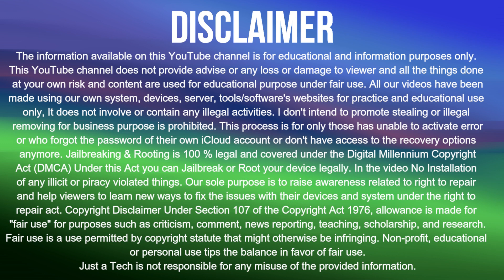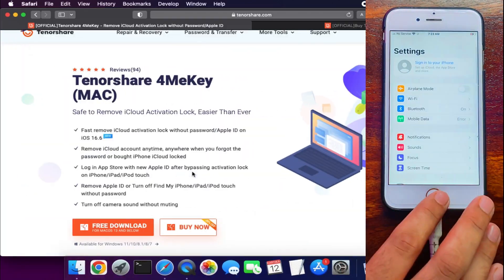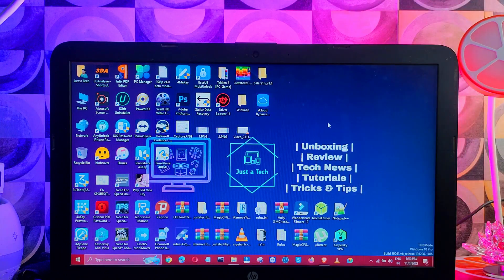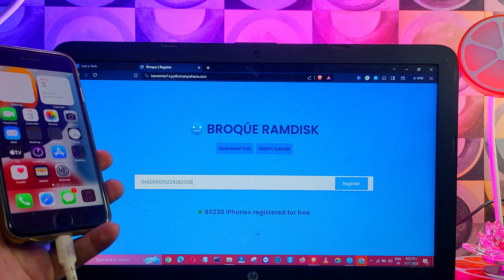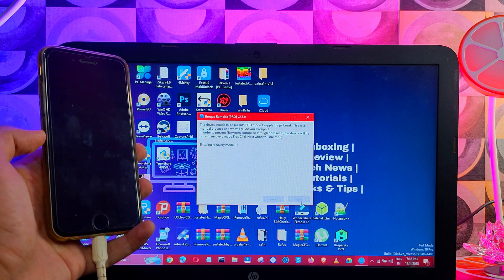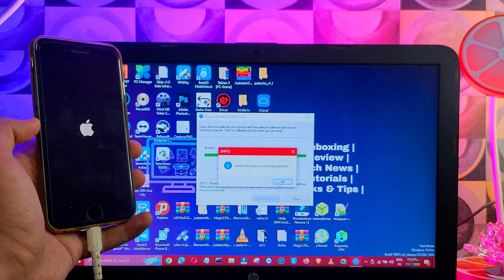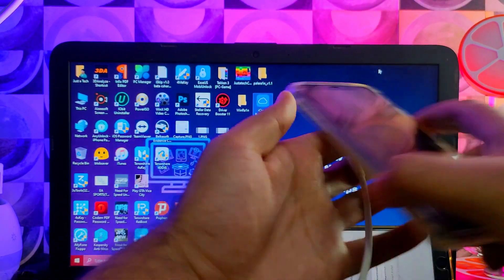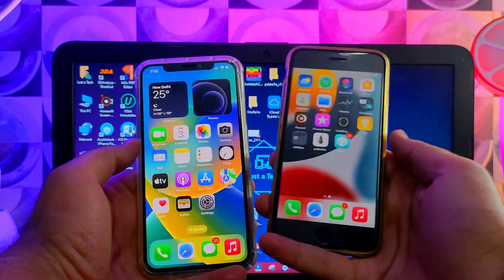✅ PaleRa1n Jailbreak Windows iOS 16/15 Without USB | Install Sileo on iOS 16/15 | Checkm8/CheckRa1n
By Justatech
By iJustatech
By iamjustatech